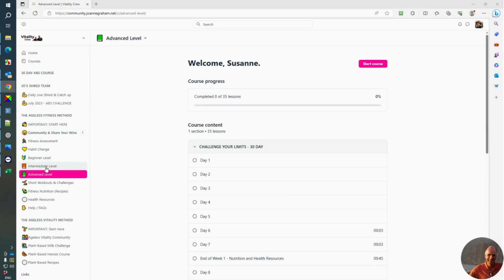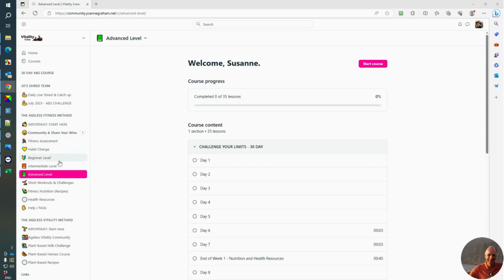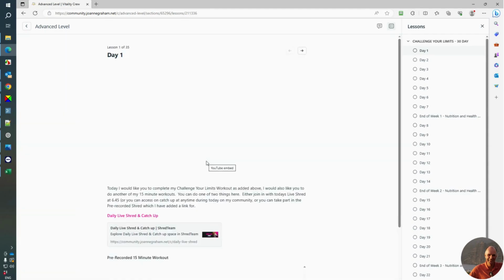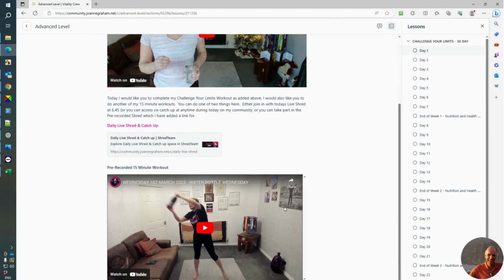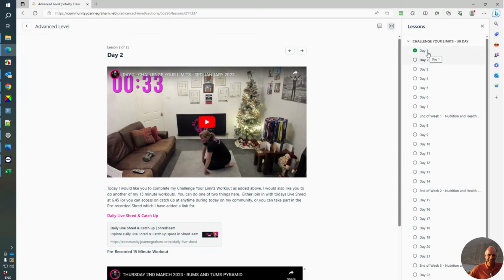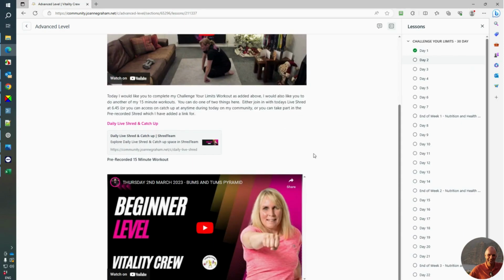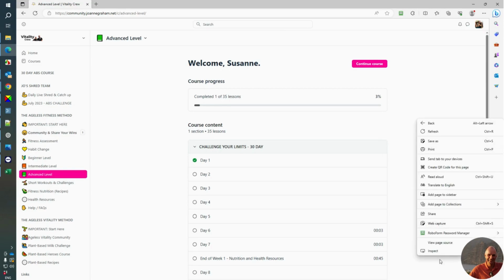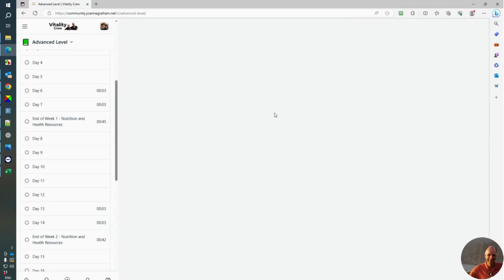Beginners Fitness: Advanced Level. How Does it Work and How Can I Mark Each Day as Complete?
This video is for beginners today I am going to show you some an easy workout routine which is simple to follow for all ages and abilities.🤸‍♂️

I will take you through a beginners routine🥋🌟Join me for an energizing and exciting session that will kickstart your beginners fitness journey like never before! 🚀🌈

Whether you're a complete novice or taking your first steps into the world of fitness, this fun and effective warm-up will get you pumped up!

I am Jo Graham a 3rd dan Taekwondo instructor, a marathon runner, an online fitness coach and working towards my black belt in kick-boxing.My easy to follow movements that will get your blood flowing and muscles warmed up for the thrilling training ahead! 🏋️‍♂️💨

You'll be amazed at how quickly you will start reaping the benefits of starting an easy to follow fitness routine.  I am a down to earth northern lass and I want to be with you on every step of your fitness journey.

No worries if you're new tofitness in general. This easy to follow routine is designed with beginners in mind, ensuring a safe and enjoyable experience for all! 🤗🎉 And don't forget to smile as you embrace the challenge because with each movement you make you will be one step closer to reaching your ultimate fitness goals!

Your journey starts by each day going to our membership platform, clicking on your level (beginner, intermediate or advanced) and just doing the 15-minute workout contained within it. When you’ve finished that day, just mark it as completed and you’re ready for tomorrow. Each of the levels takes 30 days. By this time you will have formed a lasting habit. It’s that easy!

Are you seeking something distinctive, fresh, and proven, honed from years of teaching experience? I promise that you’ll appreciate the Ageless Fitness Method. It’s as down-to-earth as it is effective. Forget about programmes peddling idealised images; my method motivates you to establish and keep up a lifelong fitness habit.

On our unique Membership you’ll gain access to a cutting-edge platform that some of the world’s most famous companies and brands use. You’ll discover an inspiring community, structured workouts, and a fitness journey that’s fully trackable. Plus, you’ll find hundreds of unique, healthy, and delicious recipes, modules for habit change, and a wealth of motivation and fitness resources.

The Ageless Fitness Method has already transformed the lives of countless women over 40.

You’ll tap into all my experience and expertise in taekwondo, martial arts, running marathons, and teaching fitness and health to children and adults for over 25 years.

The Ageless Fitness Method meets you right where you are. Whether you’re a beginner, intermediate, or advanced, I’ve got a level that suits you.

More information about the Vitality Crew can be found on our